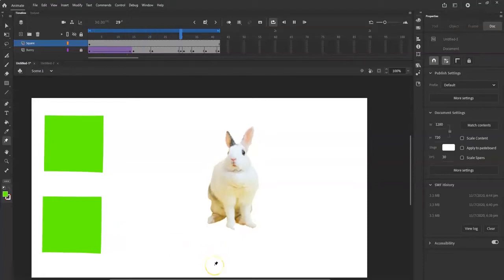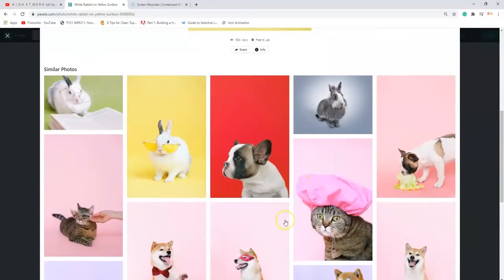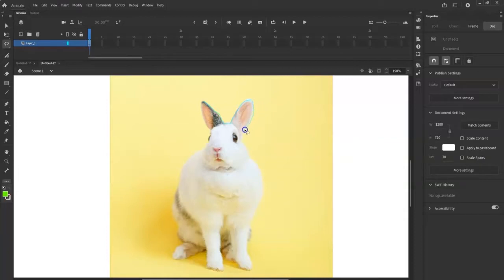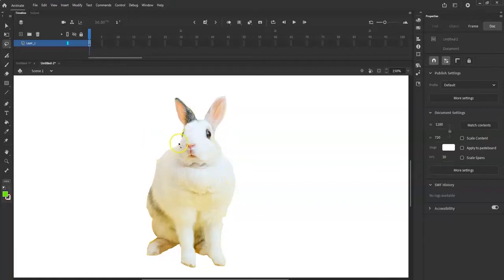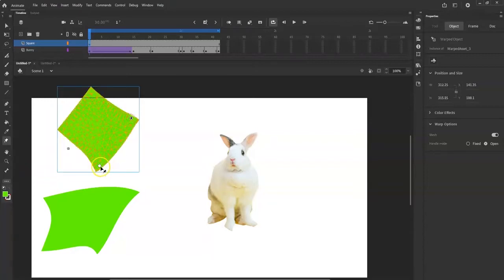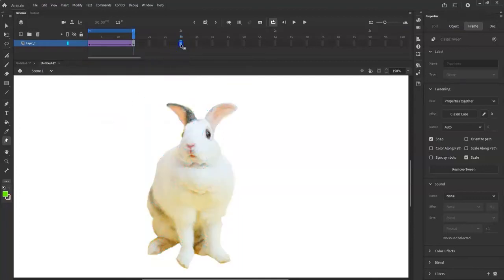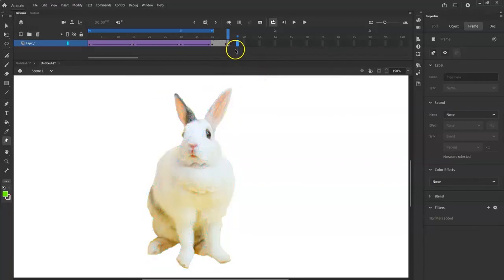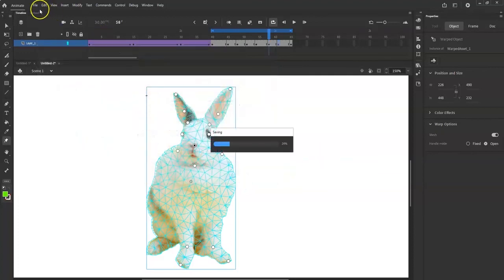Warp Tool | 11-Intro to Adobe Animate | Animating Bitmaps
How to animate a bitmap image with the Asset Warp Tool.
A quick and easy beginner level Adobe Animate tutorial.